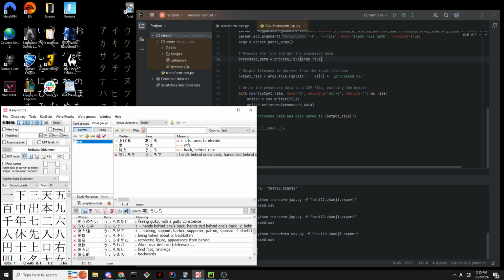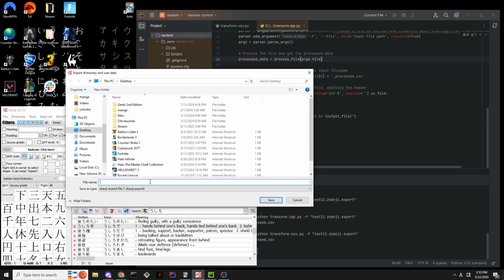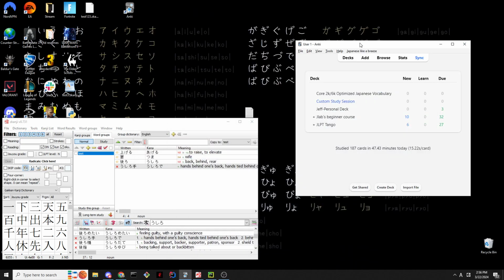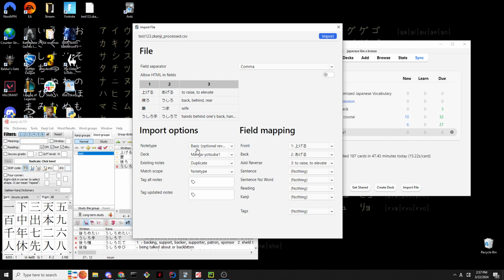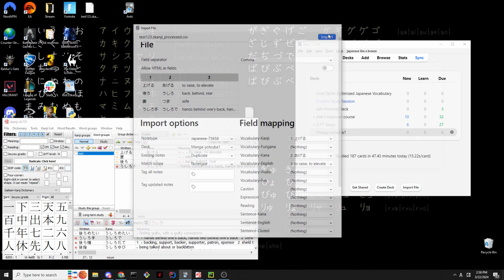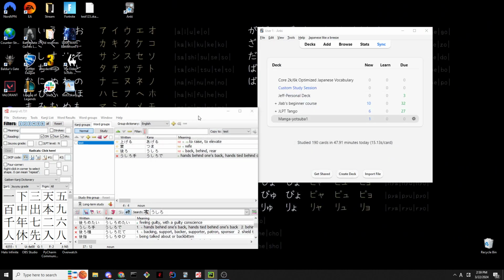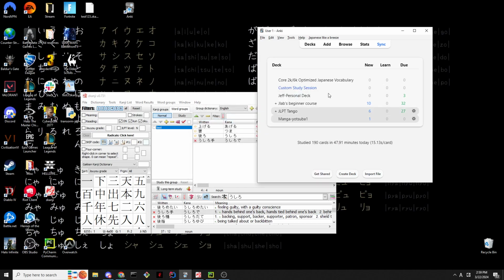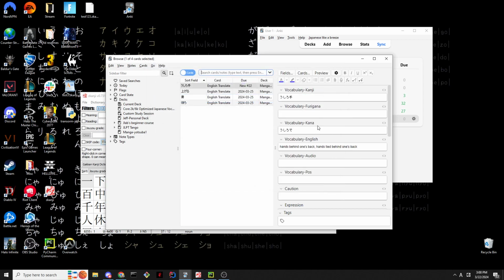Zkanji To CSV for Anki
This video is how I take ZKanji exports transform them into CSVs and use them to upload into Anki so study sessions/word groups can be uploading into ANKI Decks to study.